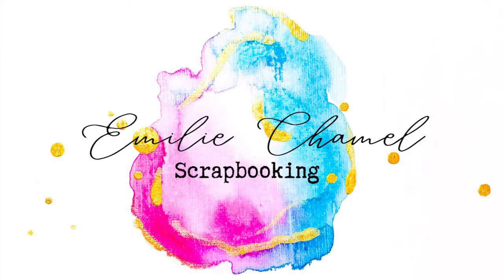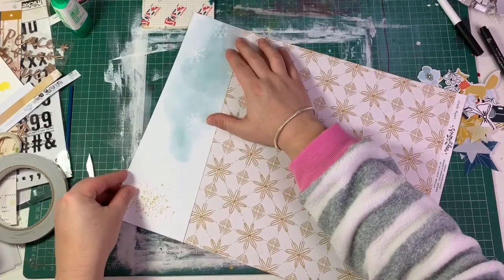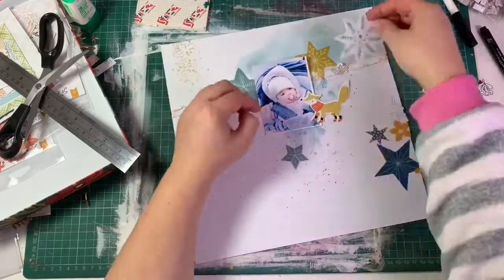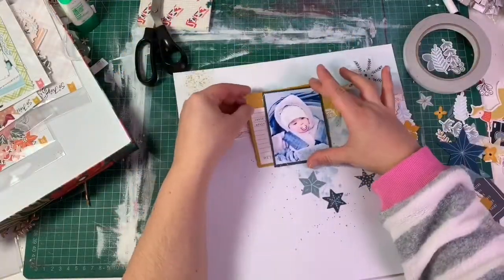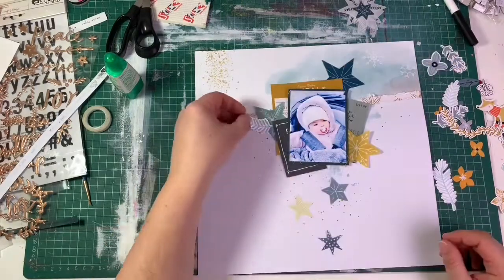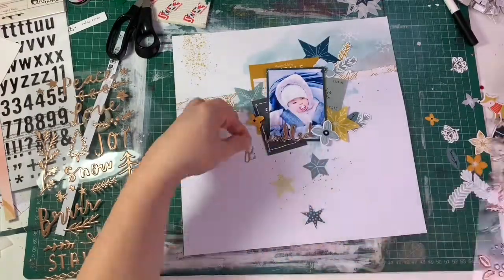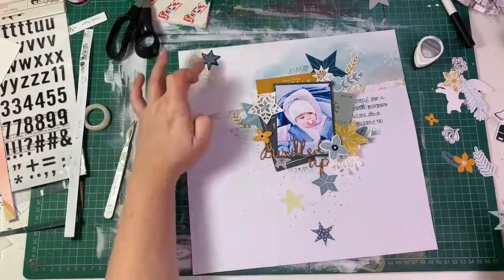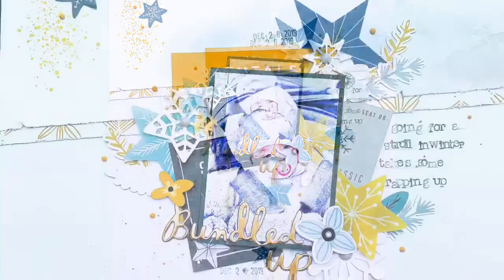Bundled-up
Process video for my “Bundled-up” layout using the December kit from Hip Kit Club